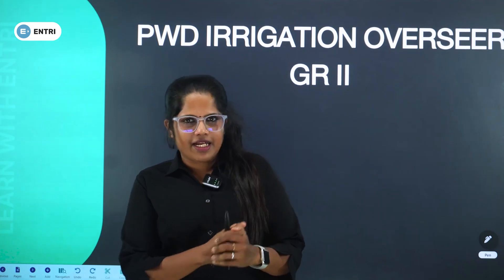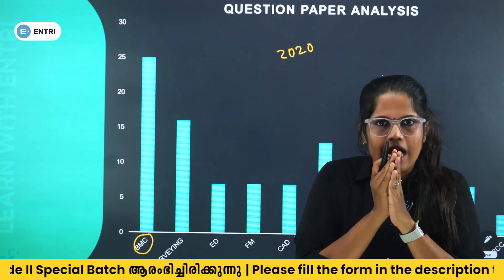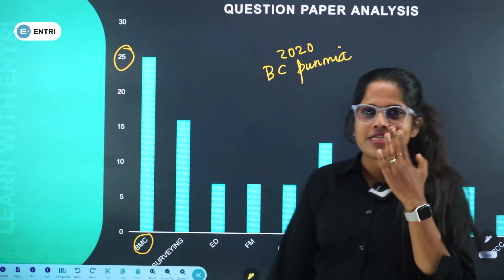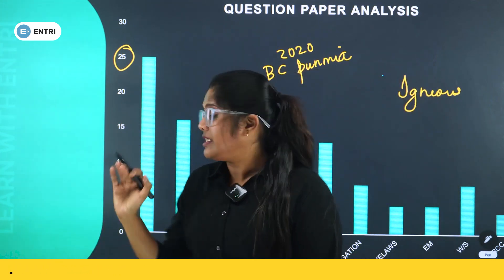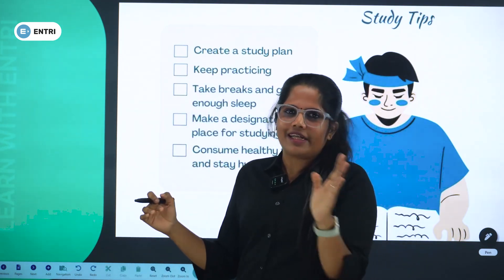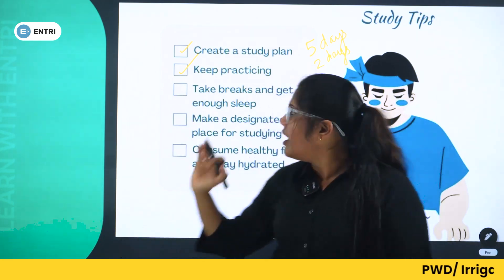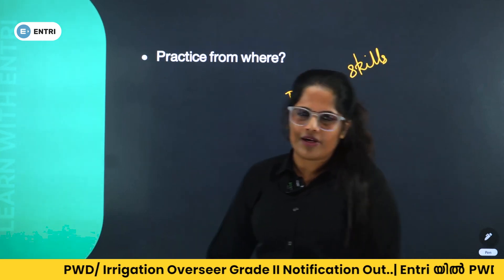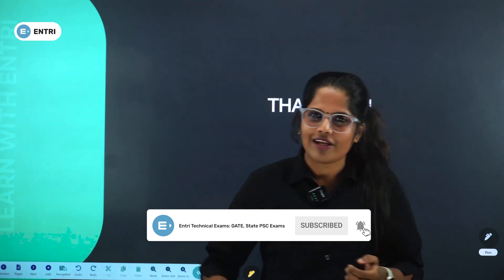PWD/Irrigation Overseer Grade II Study Plan | Overseer Grade II Exam Preparation Strategy